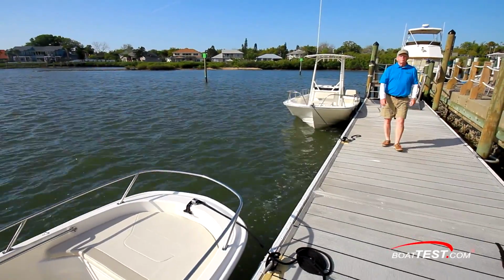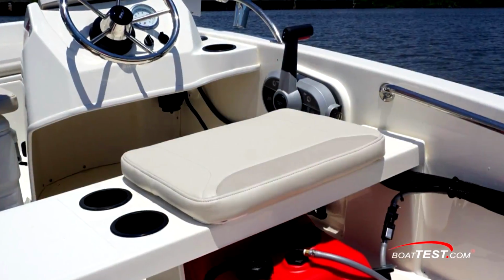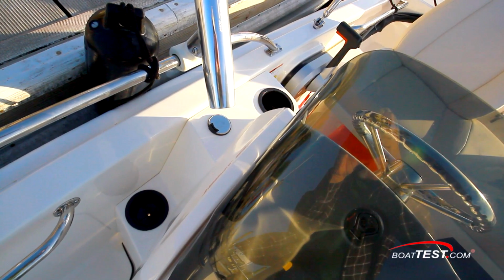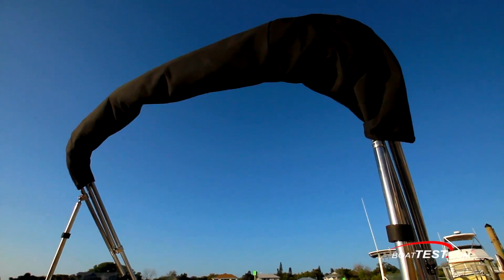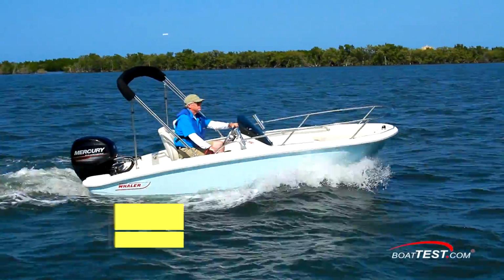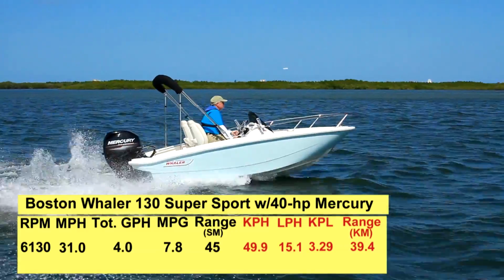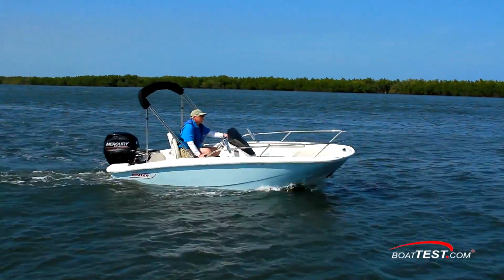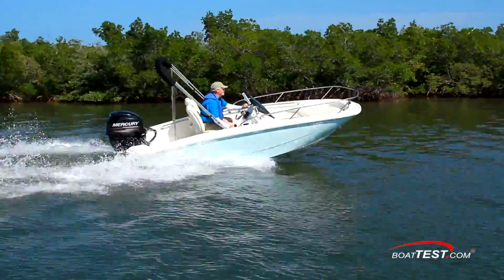Boston Whaler 130 Super Sport (2019-) Test Video - By BoatTEST.com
For the full written captain’s report, test and performance data, and more about the Boston Whaler 130 Super Sport, go to: